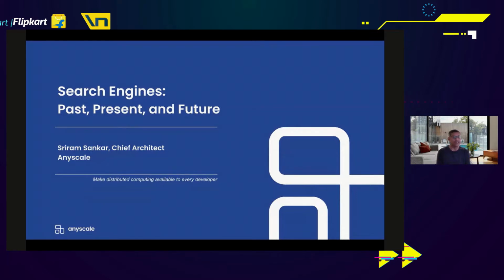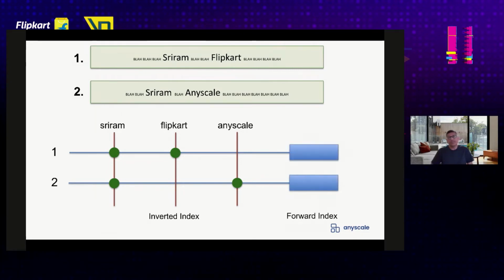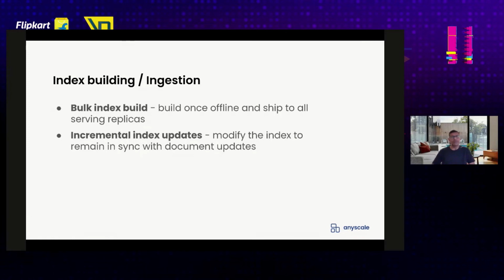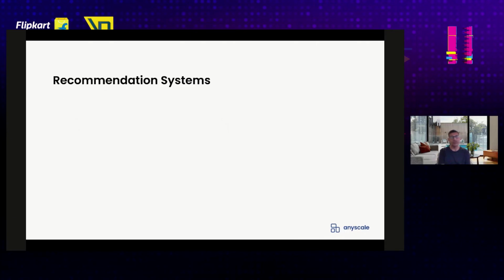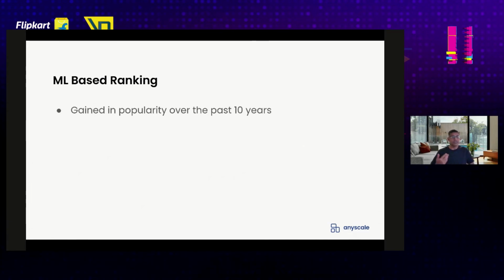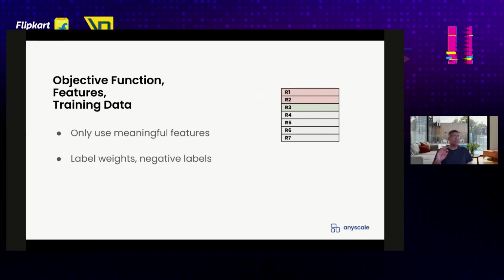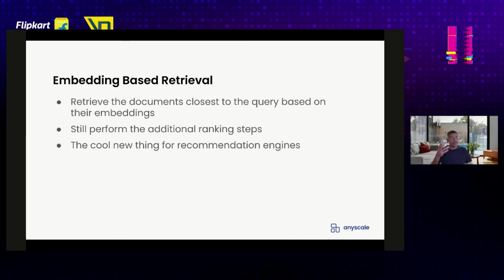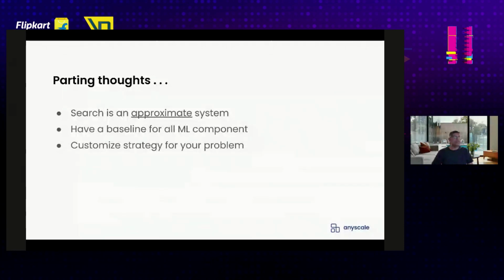Slash N 2022 - Search Engines - Past, Present, and Future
This session was presented by Flipsters Sriram Sankar at Slash N 2022 - the 7th edition of Flipkart's Flagship Tech Conference - a day-long event, dedicated to the theme "Intelligence @ Scale"